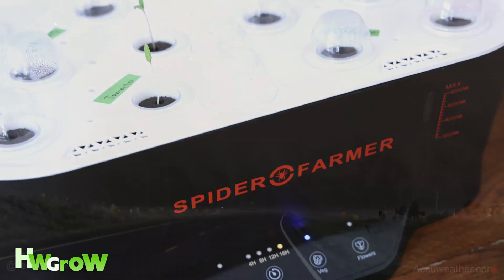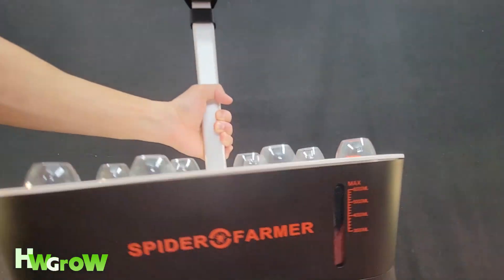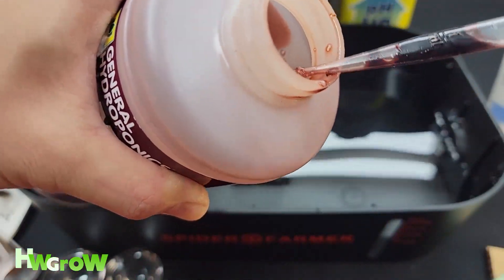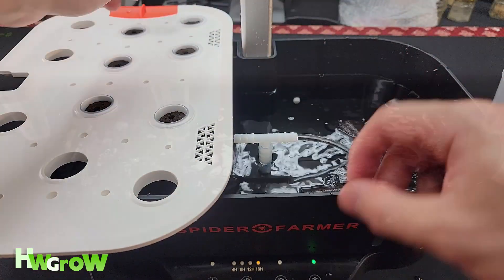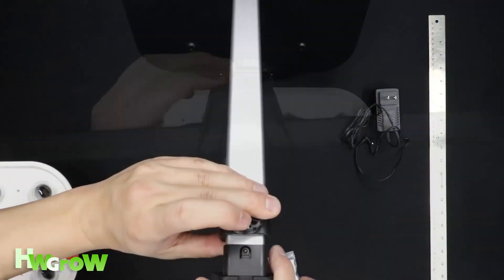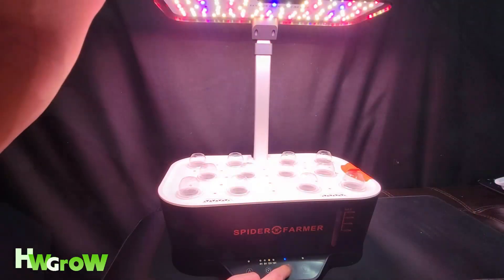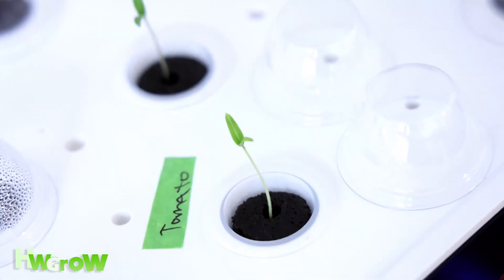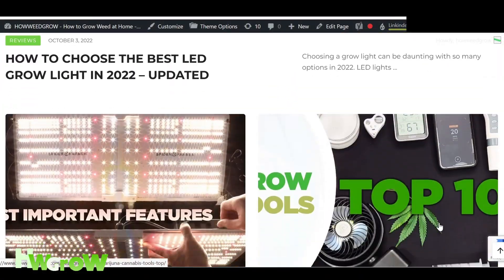How to Setup & Install New 2023 Spider Farmer Smart Hydroponic Aerogarden System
One of the most popular hydroponic systems on the market today is the Spider Farmer G12 hydroponic system. In this article, we will provide a step-by-step guide on how to set up and install the Spider Farmer G12 hydroponic system which we believe is better than the aerogarden harvest because it has a 6 liter capacity instead of 2.4, has 12 pods instead of 6 and has led lights that go up to 24 watts. The price is also about $15 less, so if you are growing small herb plants such as basil, parsley or cilantro, this is definitely more for less.

The Spider Farmer® Smart G12 Indoor Hydroponic Grow System allows you to sprout 12 plants and it includes everything you see here. The system works using a fountain that drops water in the reservoir creating bubbles which allows oxygen back into the roots. Oxygen is essential for plants and this fountain also doubles in mixing the provided nutrients and preventing stagnant water. The quality is up to my standards and what’s cool is that the reservoir is not attached to the base so you can easily remove it without having to detach anything. Theres a orange lid on the side that also allows you to easily replenish water and nutrients.  LEDs are the most efficient lights and by including several different diodes, you can choose 2 different spectrums of lighting. The 2 modes you can choose are vegetative which has more blue lights and flowering which has more red. Each mode allows you to choose 6 different levels of light intensity.  You can also extend the light vertically from 6 inches to twelve inches. Assembling this was self explanatory. Put the T on the fountain, and place the light stand so the dotted side is on the bottom. The tightening dial should be facing towards the back. Other than that, it’s pretty much plug and play. You can also set the number of hours you want the lights on and off and it’s a practical solution to small indoor grows. Things I noticed is that the lid snaps in so you want to make sure to hear a click or else the top won’t be secure. You can remove the light from the top of the stand but youll need a pin to push the bump out in to release the light. The timer starts as soon as the system turns on so you want to turn it on when you want your day cycle to start. The best tip I can give with growing hydroponics is to research the optimal pH and NPK ratios for each vegetable and start with light levels of nutrients and work your way up. If growing multiple plants, try to find the average of them all.